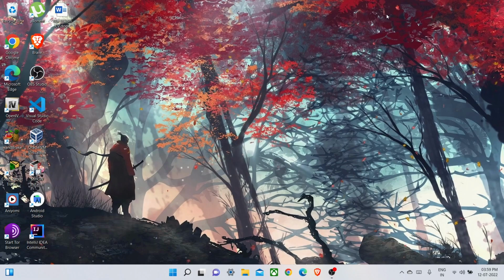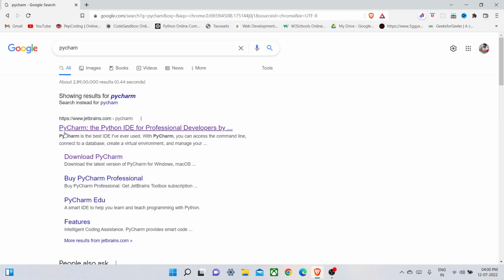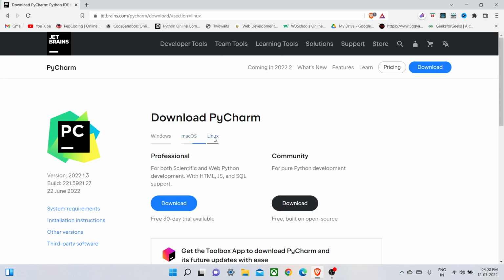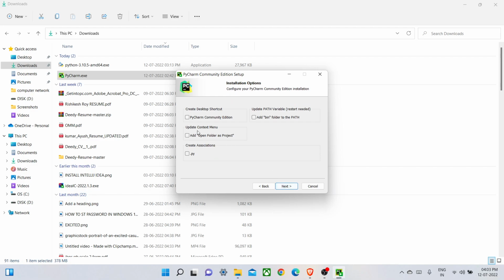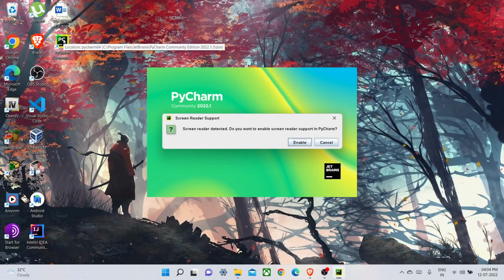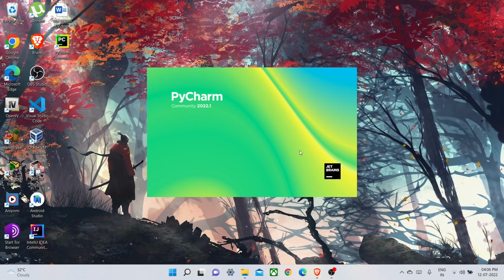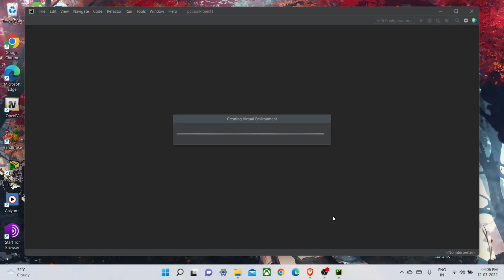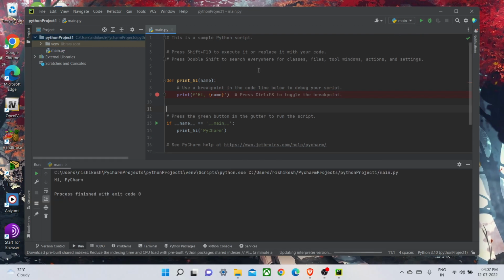Install python PyCharm IDE | WINDOWS 11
hello friends ! in this i have shown how to install and download python PyCharm in windows 11 ,
and  how to run  python program in PyCharm IDE .
and what are the prerequisite  before installing python PyCharm .
this video purely dedicated  to education purpose only